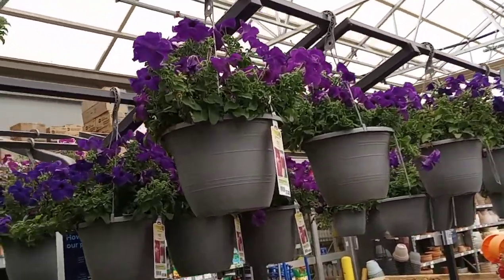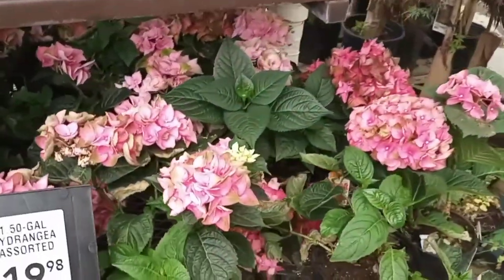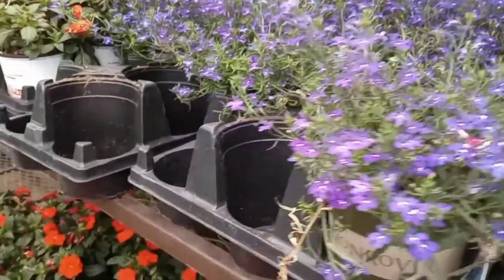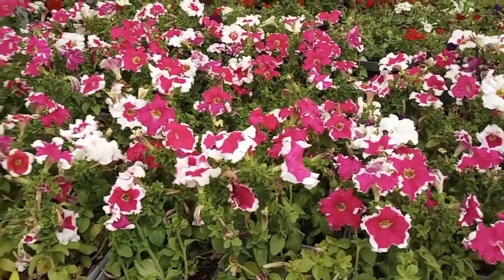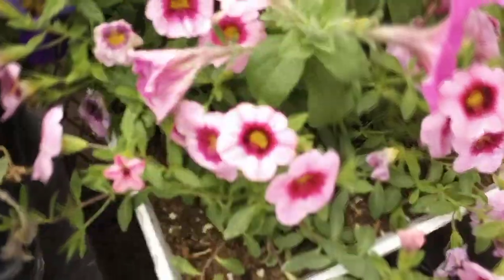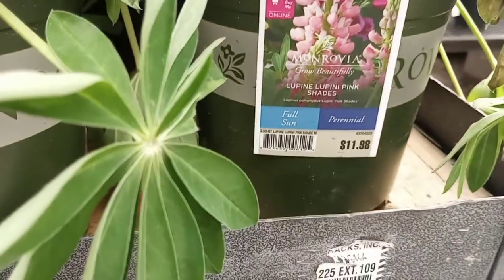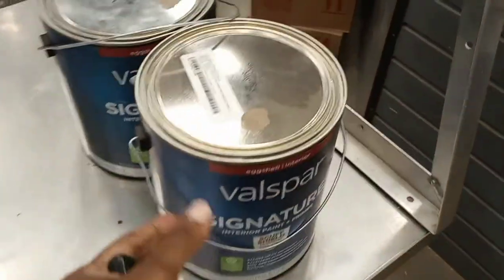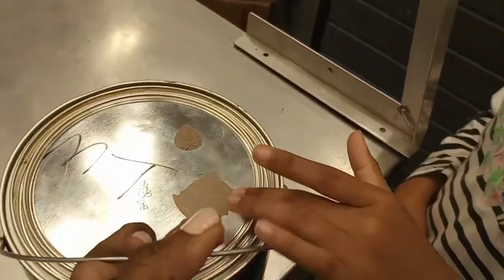Shopping for paint at Lowe's || Pretty Flowers 🌺 || The ReStore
In this video we will be shopping for paint for a small paint project that we have coming up. We will begin at Lowe's for paint and end at The ReStore for a few other items that we need. I'd love you have you join  the family!❤️